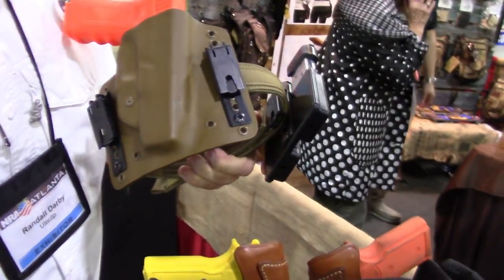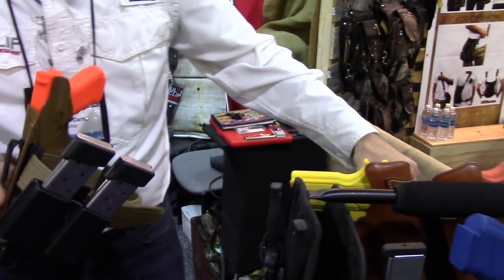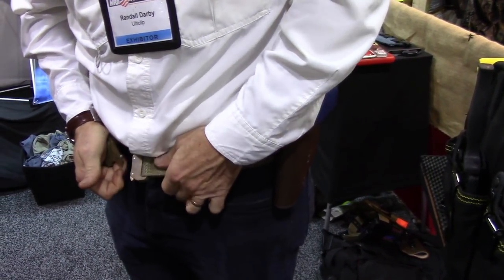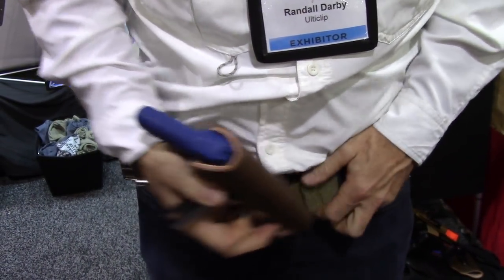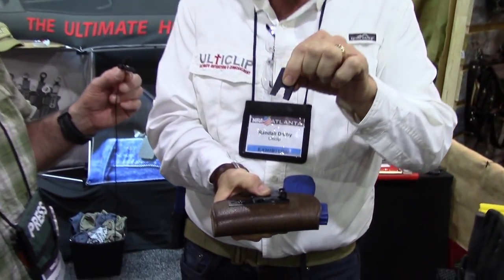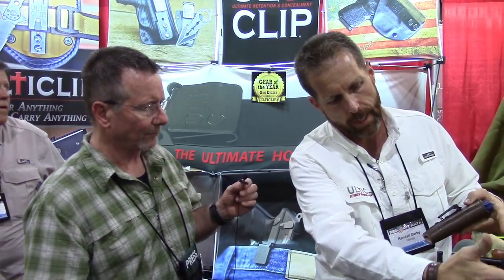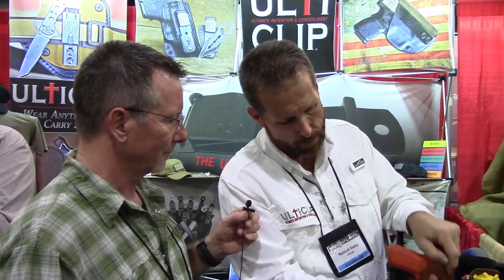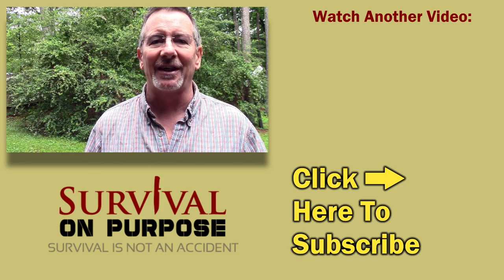The Most Versatile Holster Clip Yet - UltiClip XL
The new UltiClip XL holster clip is pure genius! It allows you to securely carry a pistol or knife either IWB or OWB (inside or outside the waistband) without removing your belt. It also works on a tactical vest or any other MOLLE or PALS compatible gear.

The ULtiClip XL is brand new so availability is just ramping up.

Be Prepared